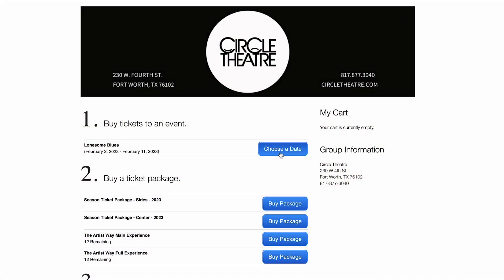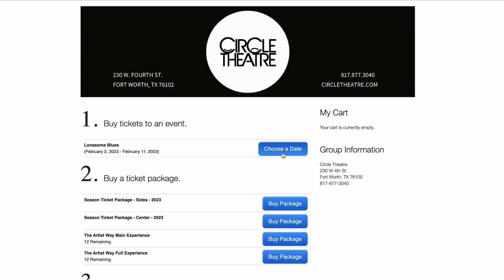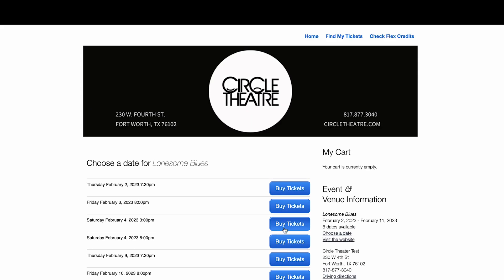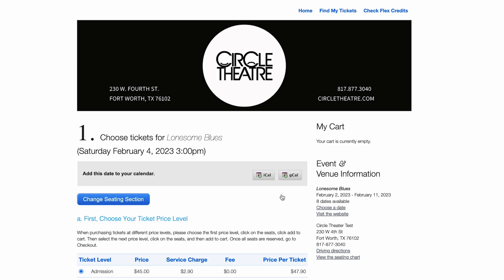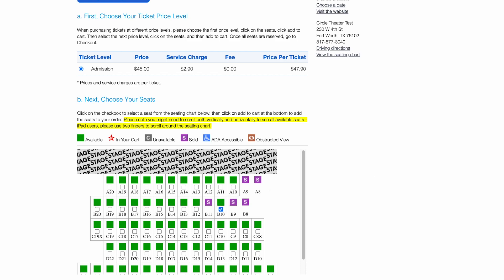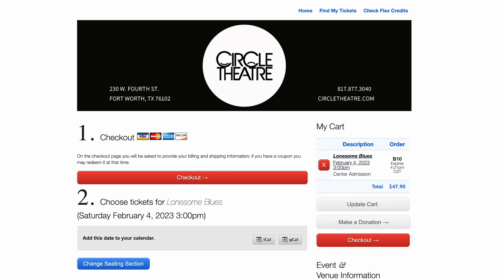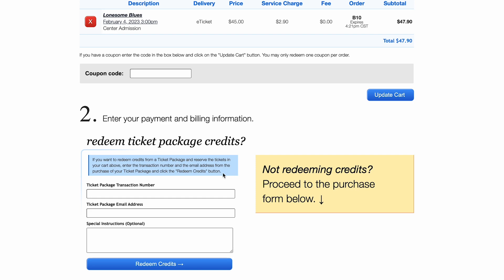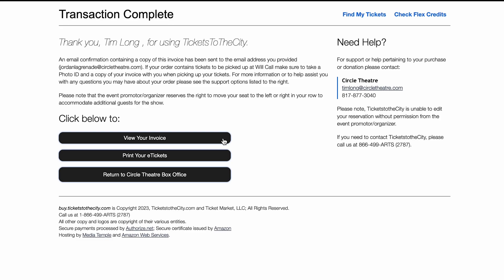Circle Theatre 2023 - Season Ticket Holder's Reservations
Circle Theatre is now using TICKETS TO THE CITY to host our ticket reservations. This quick video will guide our season ticket holders in making their seat reservations to our shows.